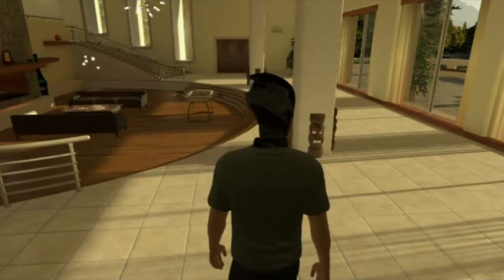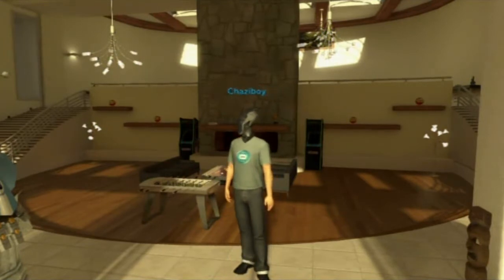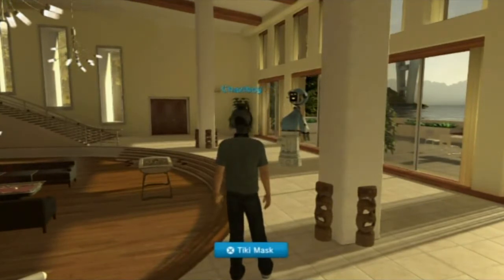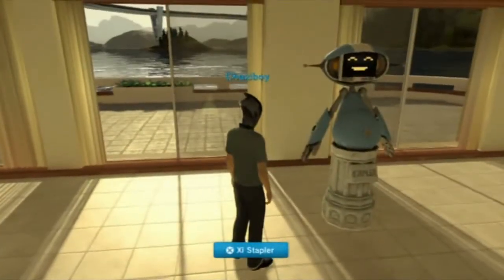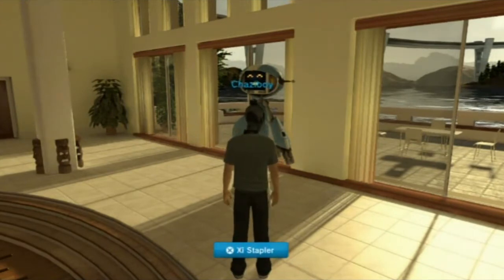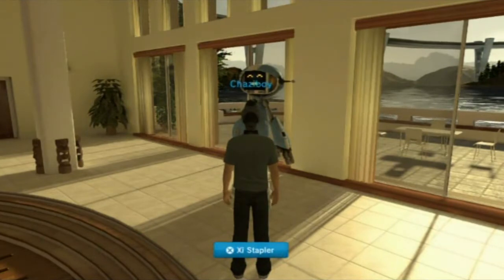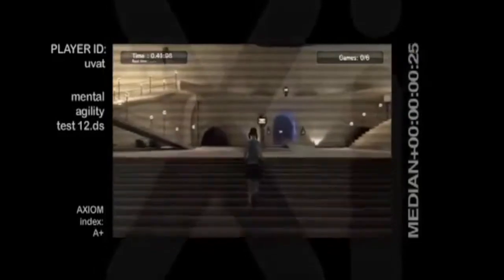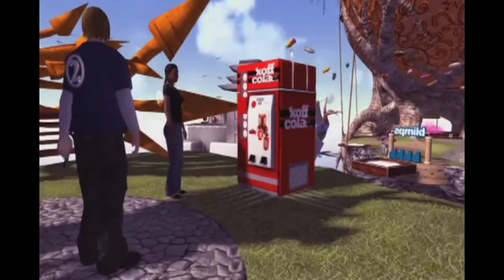Xi: Continuum - PlayStation Home - Day 0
The fantastic sequel to 2009's "Record Breaking" PlayStation Home game Xi returns with Xi: Continuum.

Spread the word, Xi is back!